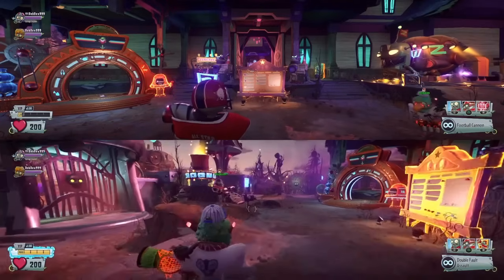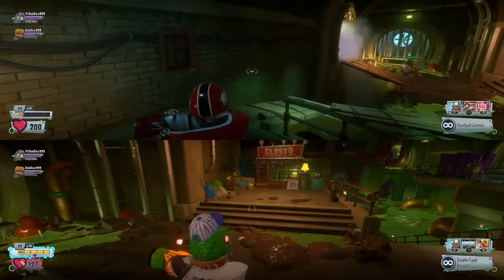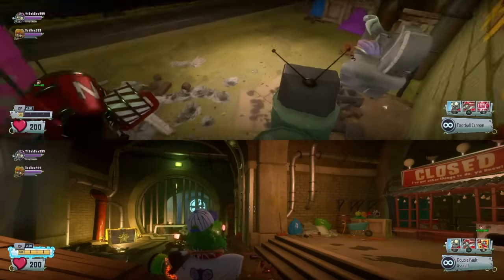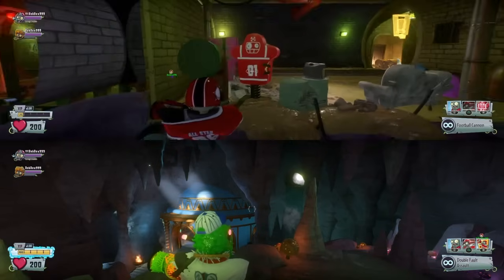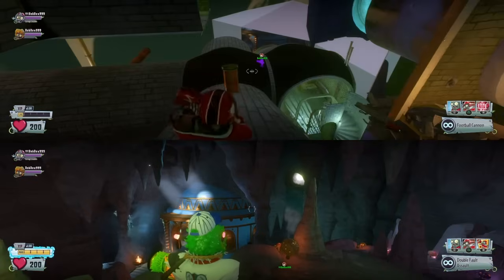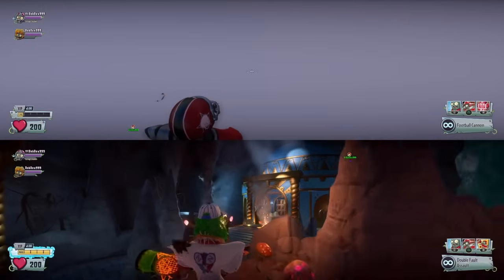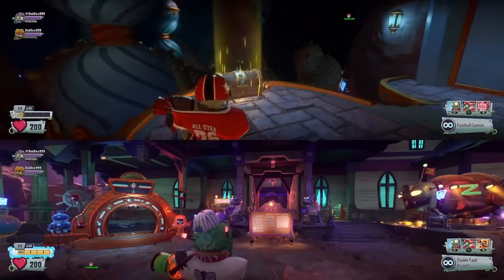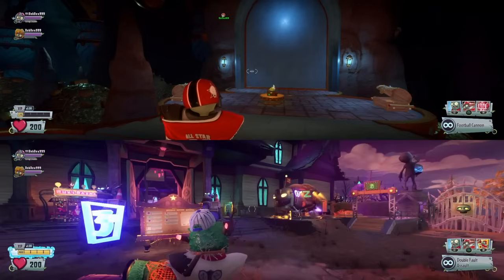500,000 Coins in 5 Minutes Glitch (2022 Still Works) | Plants vs Zombies Garden Warfare 2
How to Get 500,000 Coins in 5 minutes Glitch.